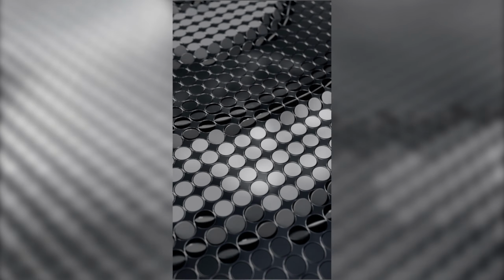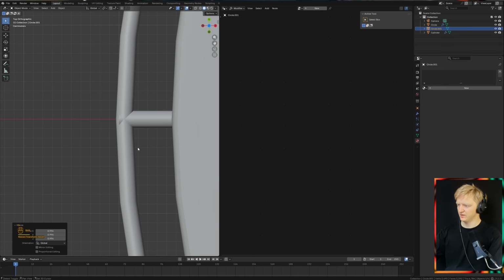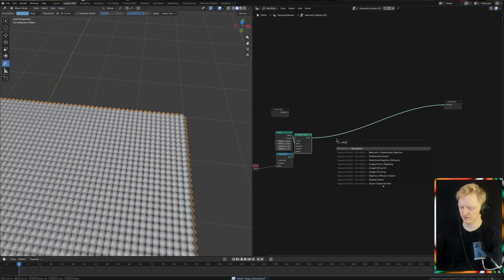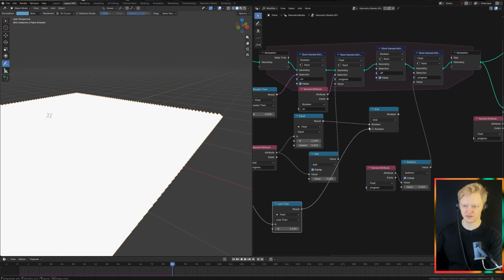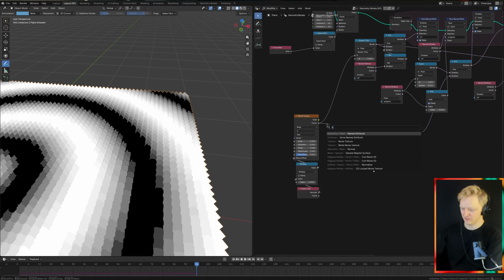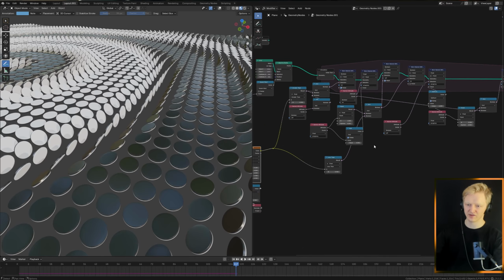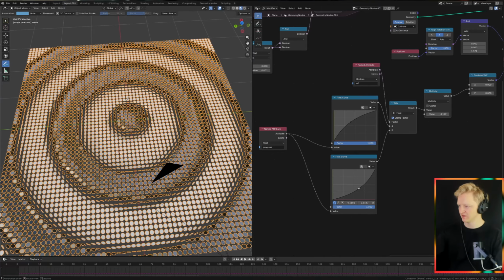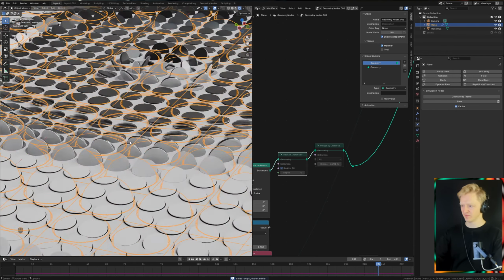Procedural Turn Animation In Blender Geometry Nodes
In this video you will learn how to create the Progress attribute and how to use it to get the animation you see in the thumbnail